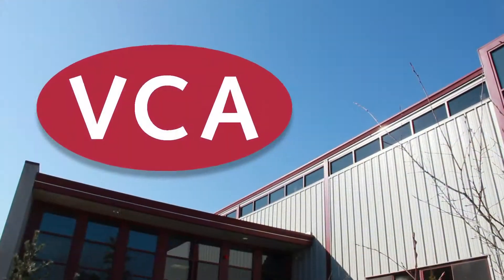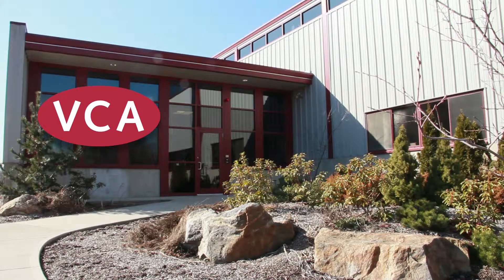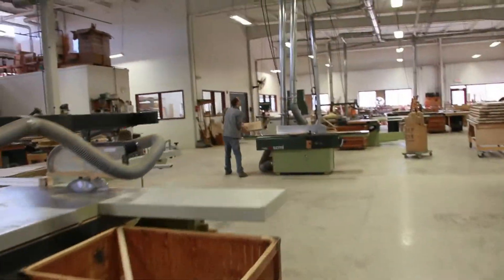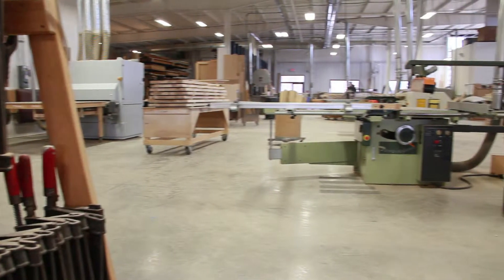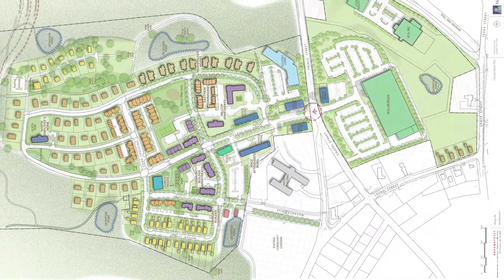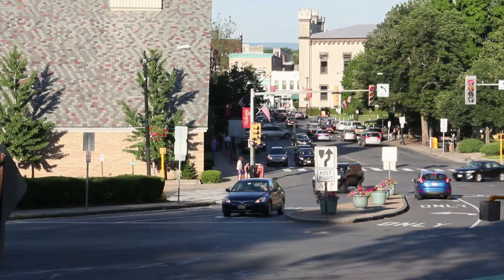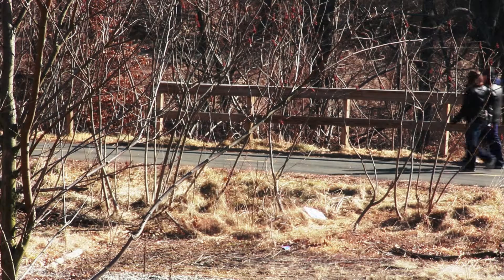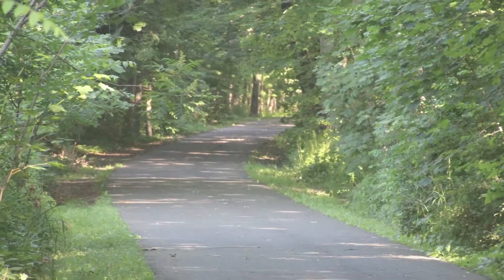Village Hill Northampton - Business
The City of Northampton and the Pioneer Valley offer a well-educated and skilled workforce, superb quality of life, and diverse business community that contribute to the region's growing economy. Just minutes from I-91, Village Hill Northampton is within easy driving distance from Albany, Boston, Hartford, and New York City. Current tenants include manufacturers L-3 KEO and VCA, Inc.